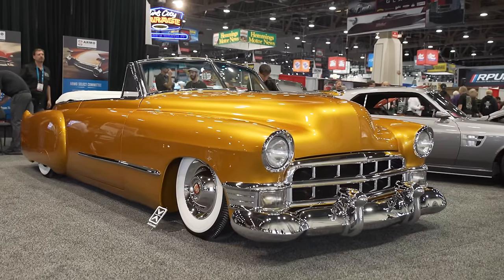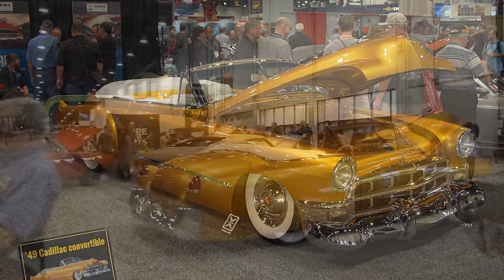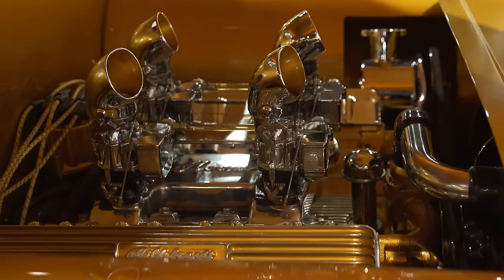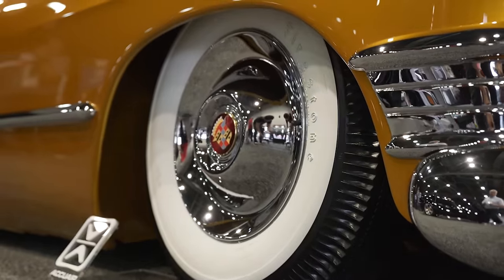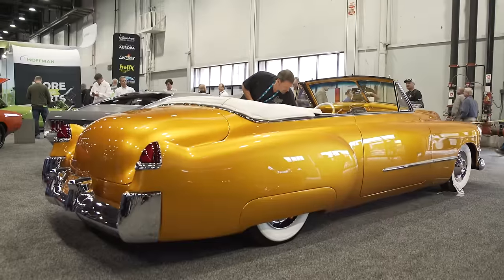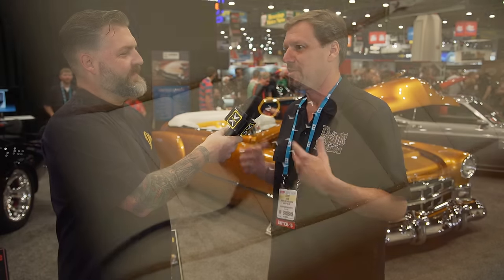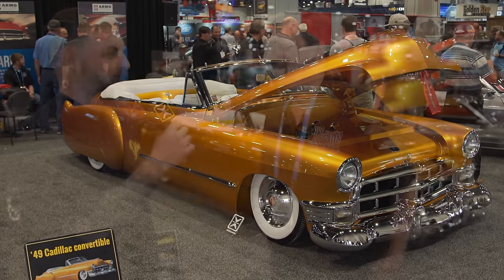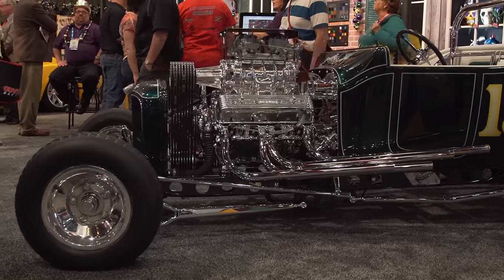SEMA 2015 | 1949 Cadillac Convertible | Ryans Rod and Kustom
Chris Ryan's wife loved her original '49 Cadillac...until he sold it. Like a true gentlemen, he built her a new, old school cool convertible. I think the sacrifice was more than worth it as the hard work shows on this period correct custom.

Despite SEMA 2015 being officially over, our coverage will keep on flowing. Our Host Del Uschenko will be guiding you along and hand picking his favorite moments and cars from the show.

Videography:

Mike Kozeil
Anthony Purcell
Sean Tierney
Taylor Chase